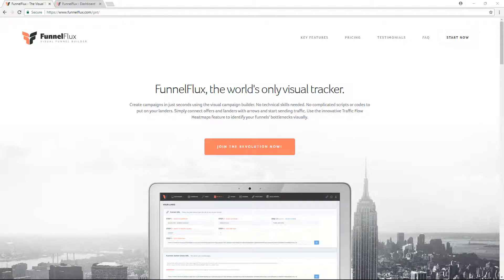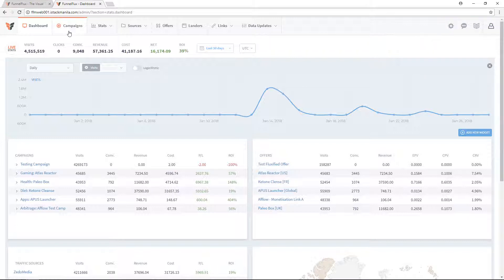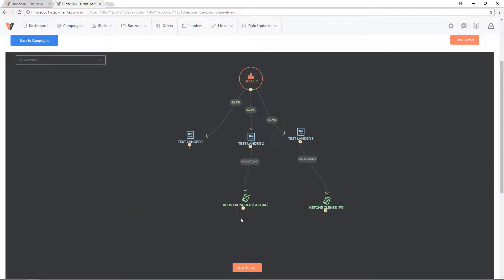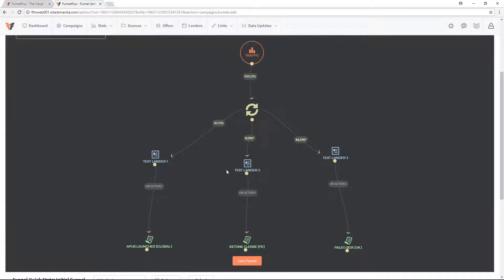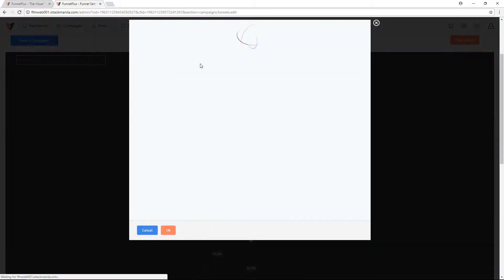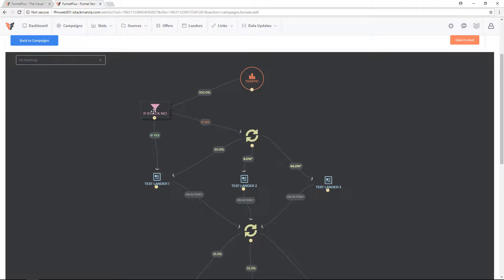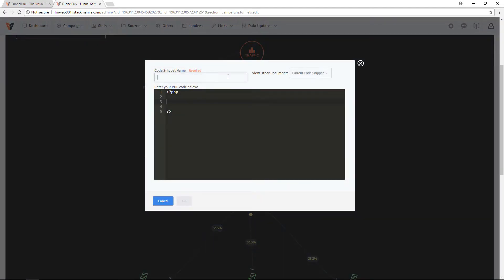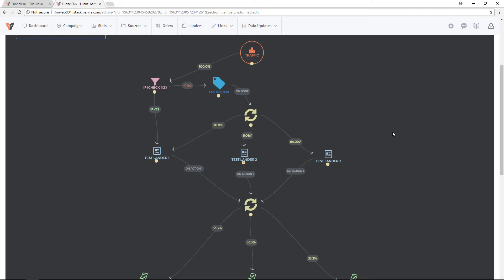FunnelFlux - Sales Page Introduction V2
Here I cover the core of what makes FunnelFlux unique - the funnel builder, and how it can help you create higher performance marketing campaigns and systems.